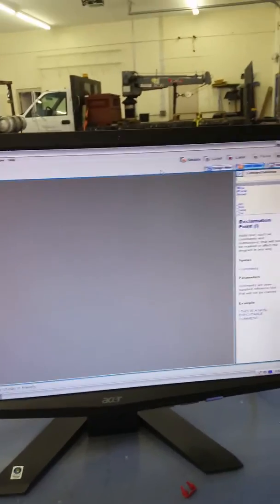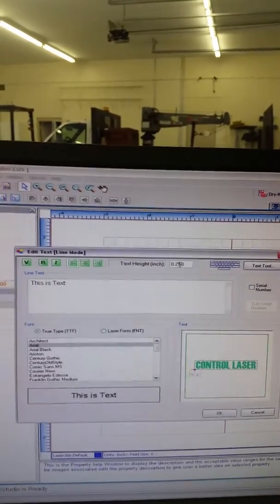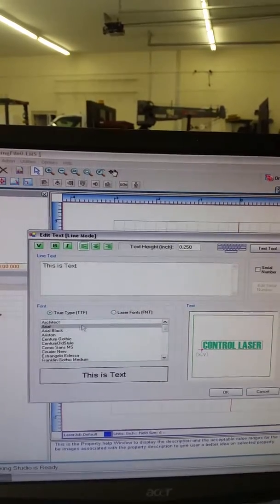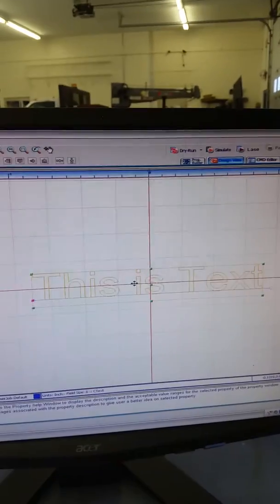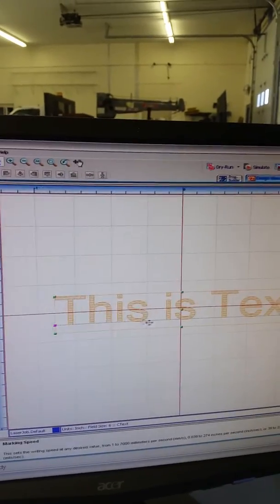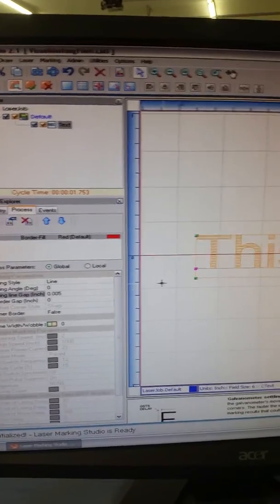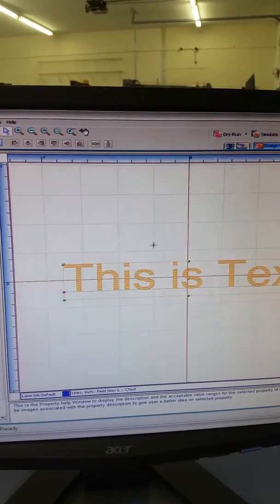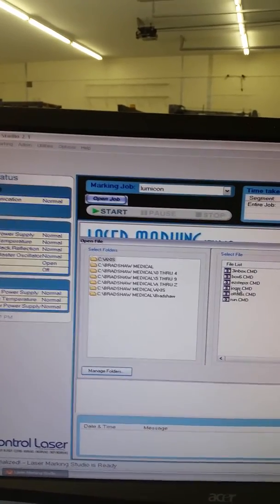Clc 20 startup 1